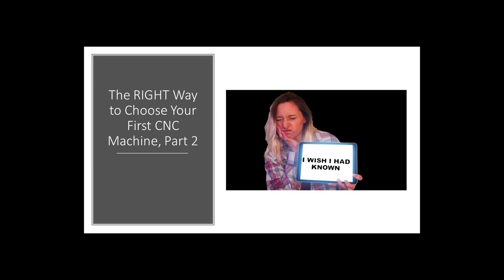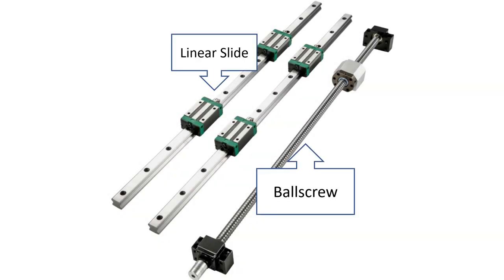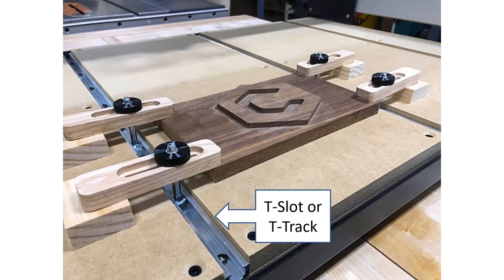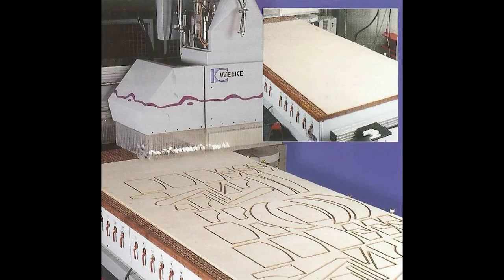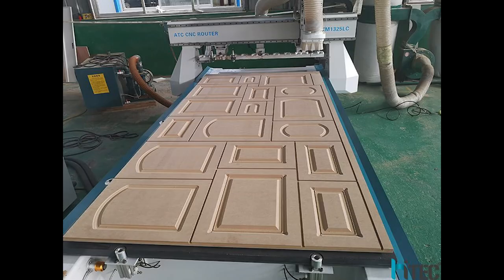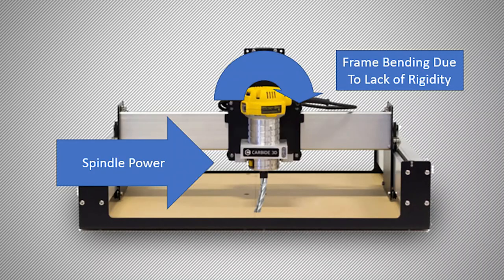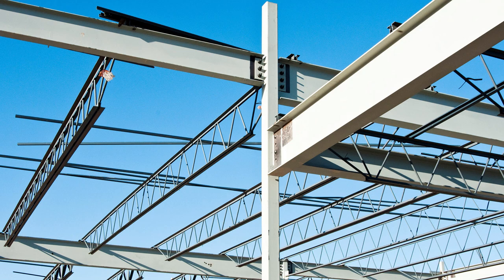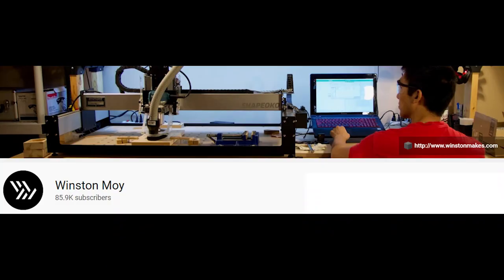The RIGHT Way to Choose Your First CNC Machine (Pt 2)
Jaime needs to choose a CNC Machine to start a business, and Bob shows her exactly how to go about it.  Find out which machine she chooses and why in this installment.

✅ CNC WITH JAIME Home Page (Access all the videos and articles here)

✅ AWESOME SOFTWARE - G-Wizard Calculator (Feeds and Speeds for CNC Router Users)